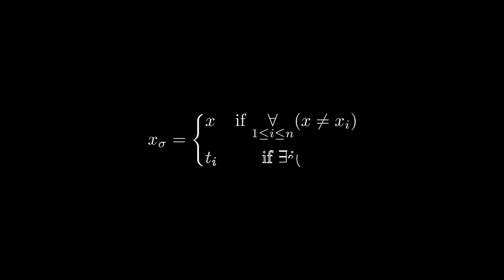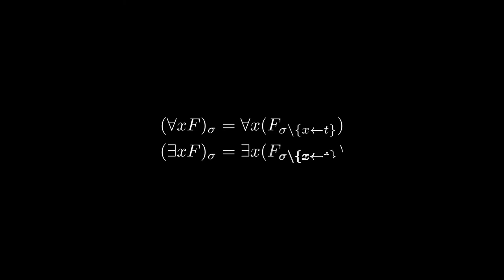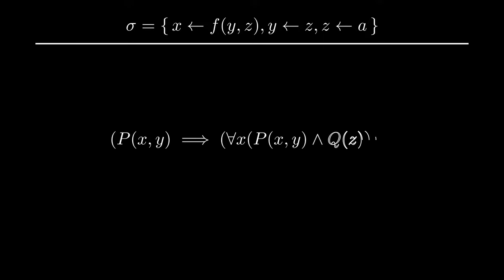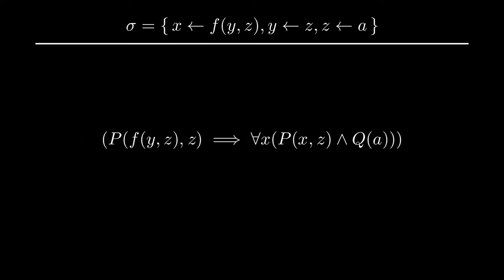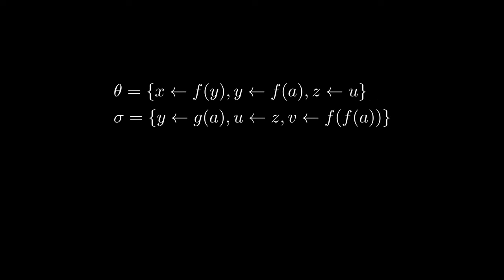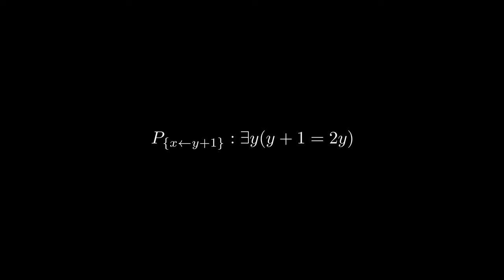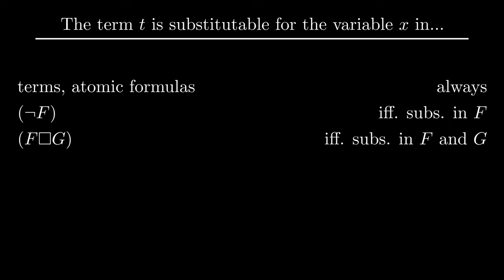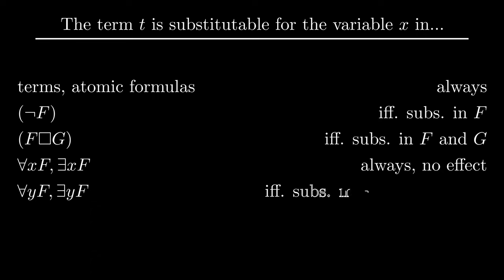Substitutions, Compositions of Substitutions, Substitutability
The scripts and code snippets from this series are available on GitHub